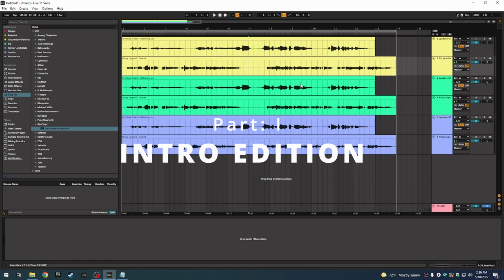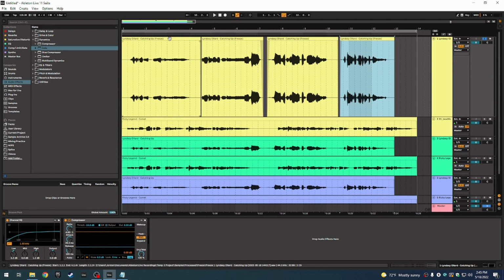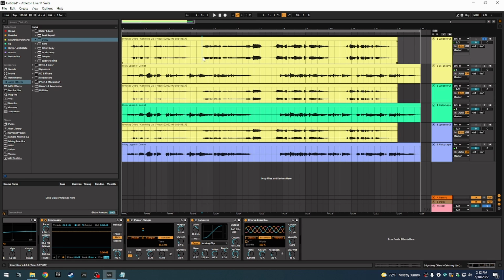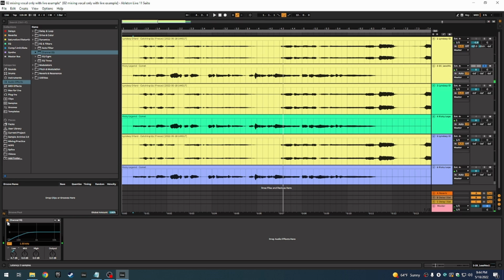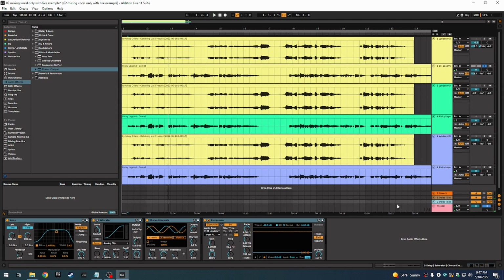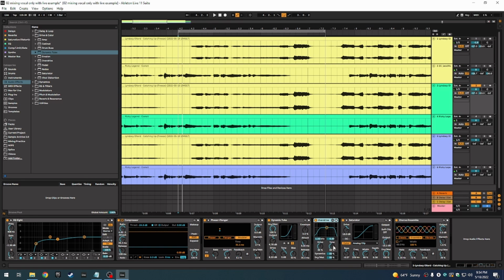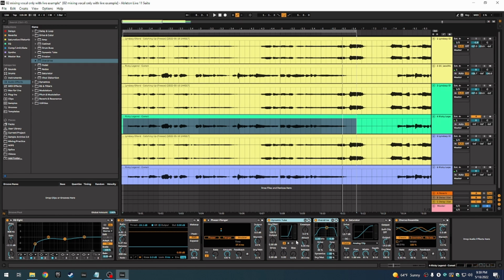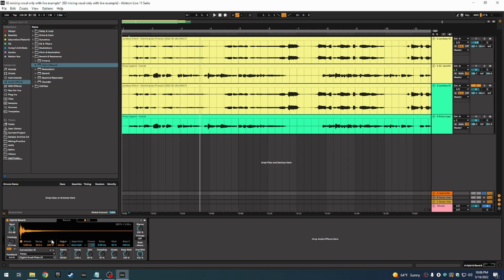Mixing Vocals Using Only Live Devices | Ableton Live 11